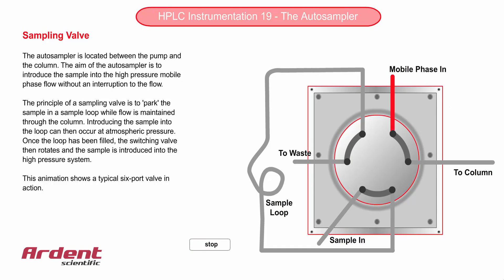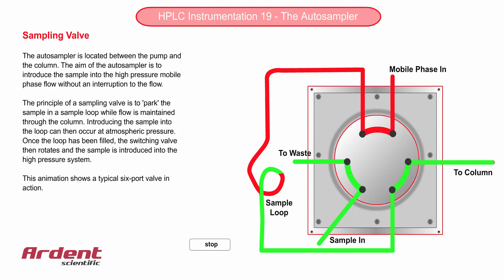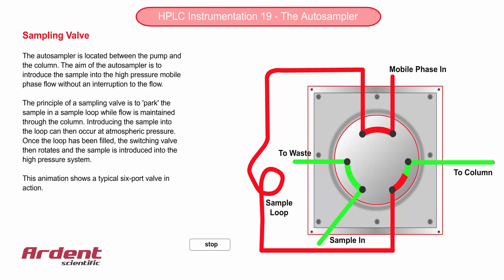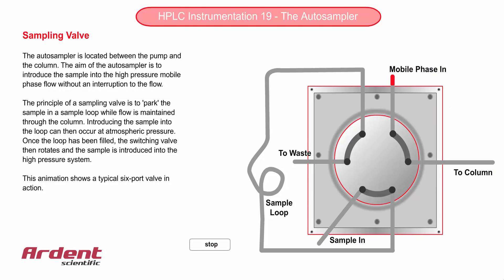HPLC Instrumentation 19 - Autosampler Sampling Valve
This video shows a clear animation of a six port sampling valve in operation.